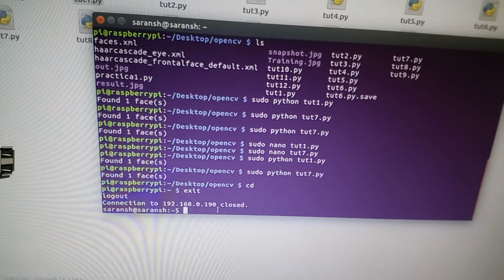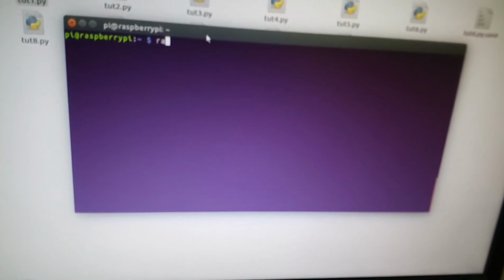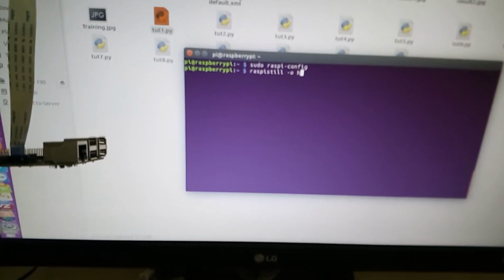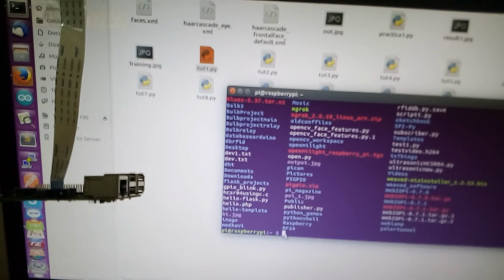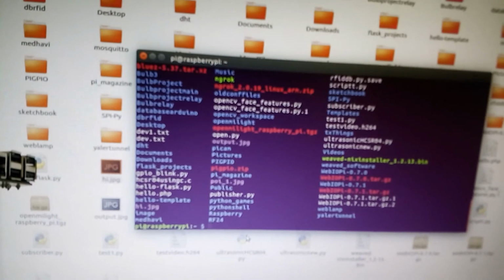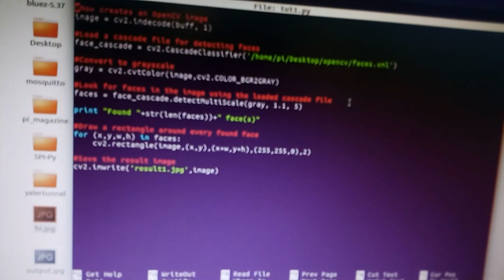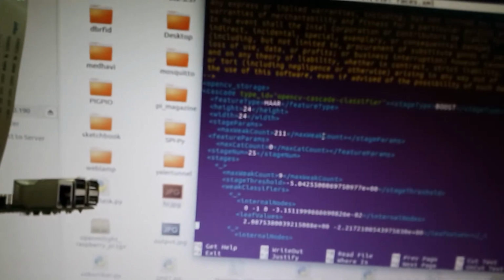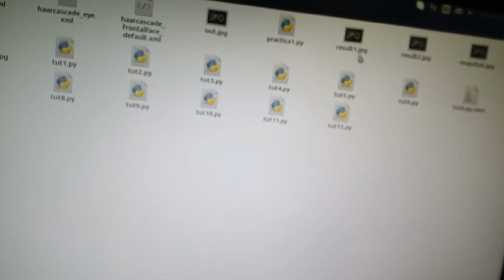Face detection using OpenCV With Raspberry Pi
Project Description:

In this project we are using OpenCV in Raspberry PI. This project is used to detect the human Face with the help of OpenCV tool. In order to do object detection with cascade files, you first need cascade files. For the extremely popular tasks, these file already exist.

Software Required:
OpenCV
Raspian OS

Hardware Used:
Raspberry Pi
Camera
Power Supply